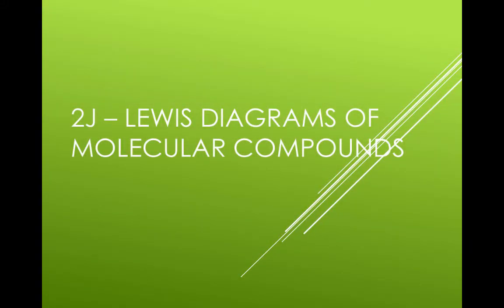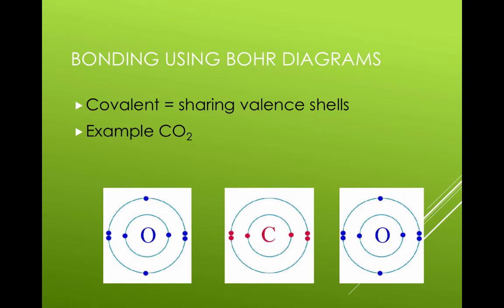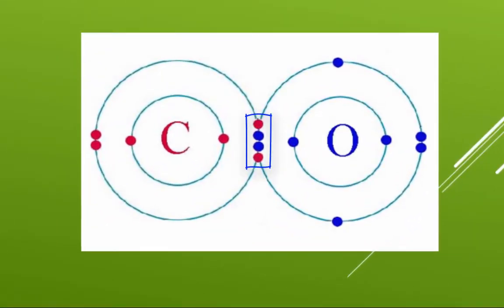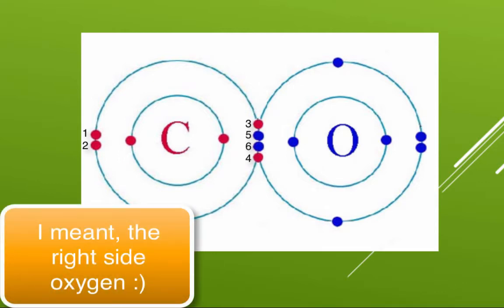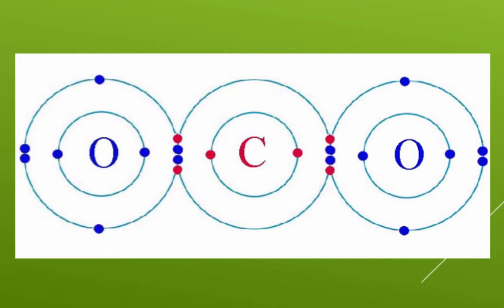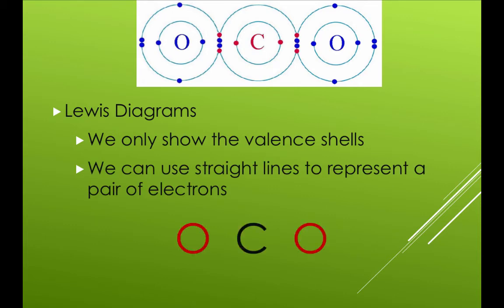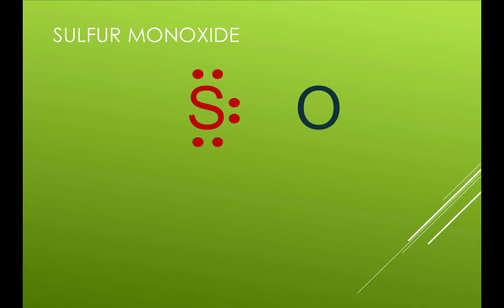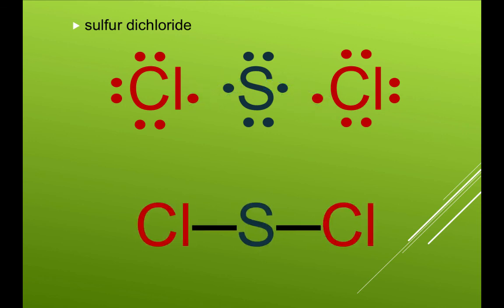2j lewis of covalent molecules